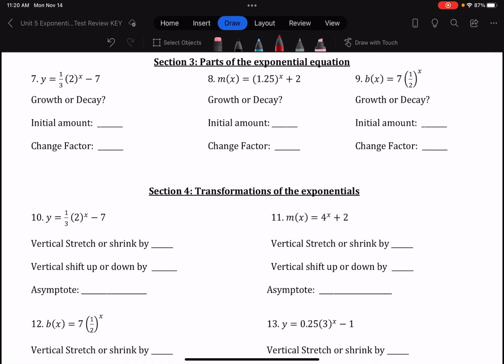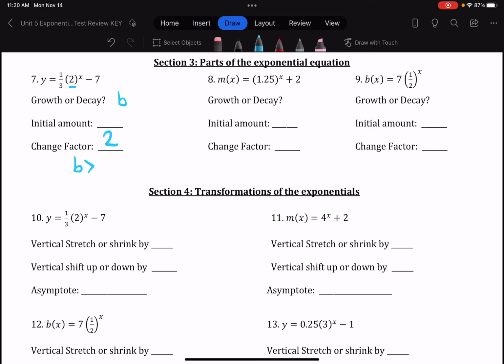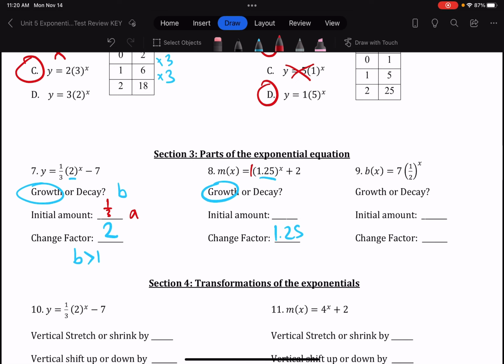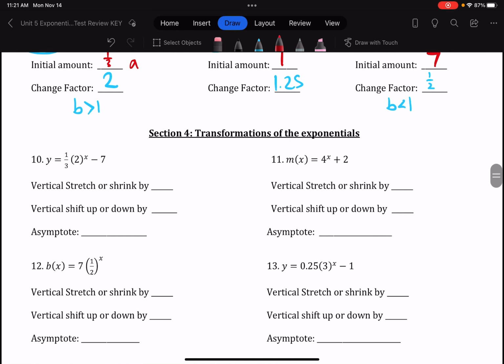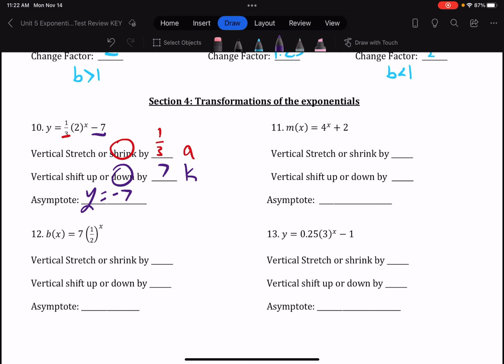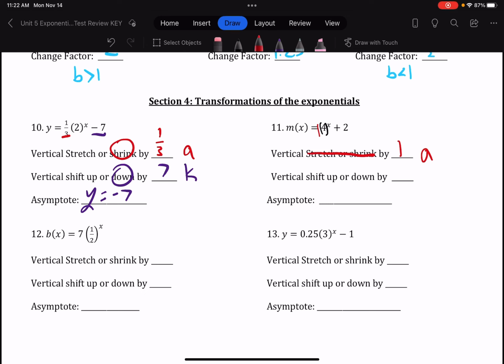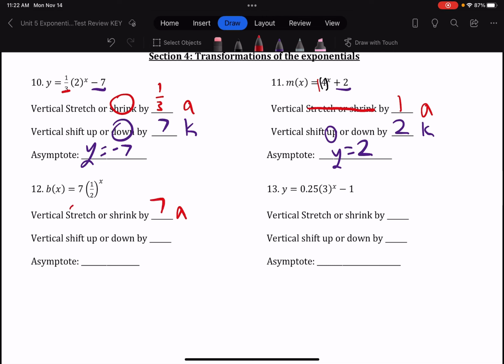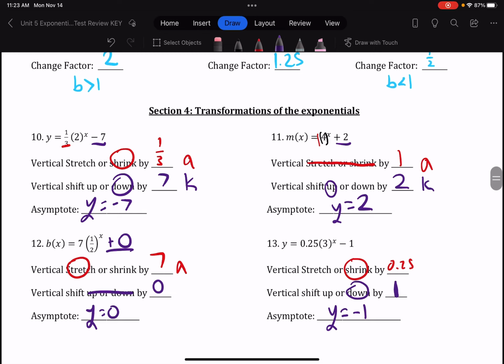Unit 5 Test Review Sections 3 and 4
Characteristics and Transformations of Exponential Functions